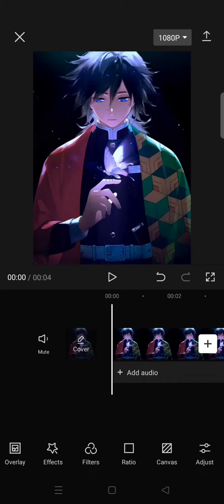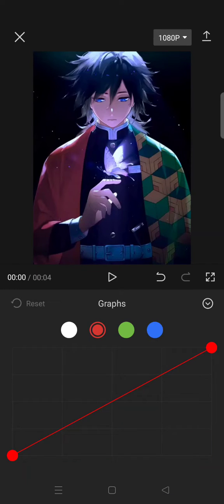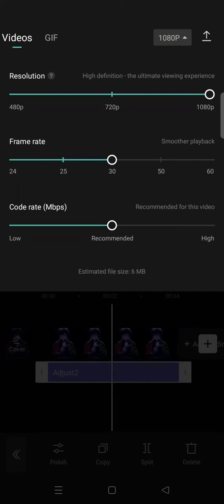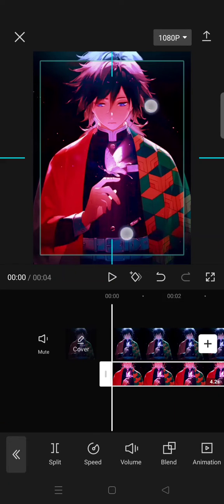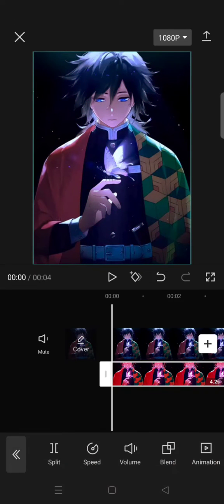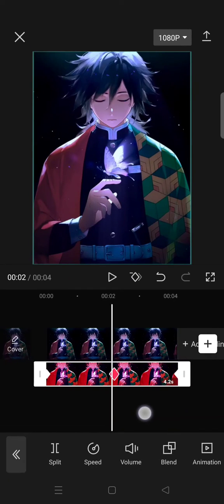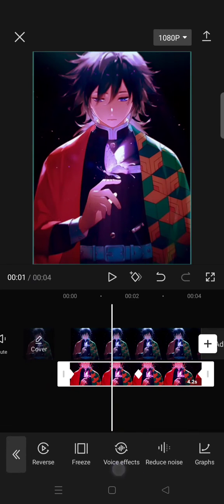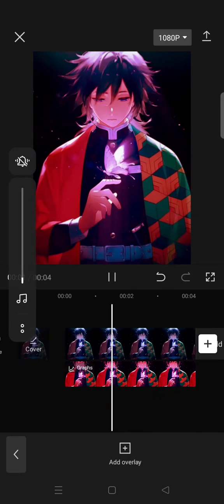CapCut Glow Tutorial! How Can you Make a Red Glow Effect to Apply to a Video on CapCut?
Here's how to create a red glow effect in CapCut